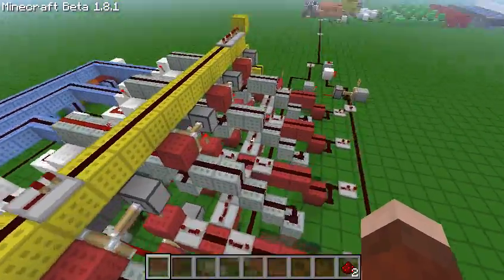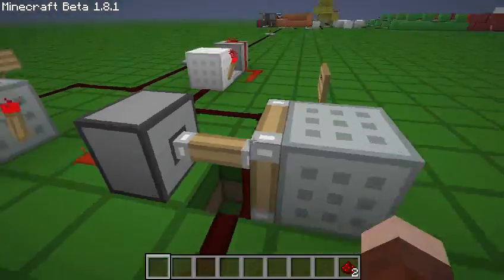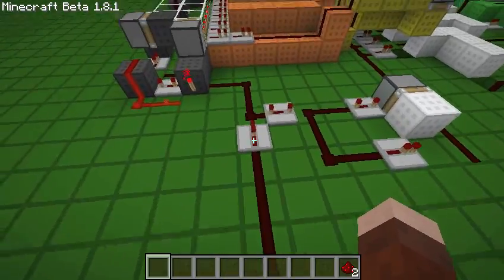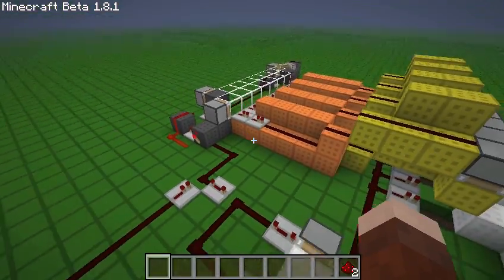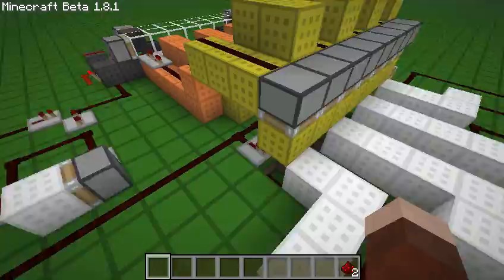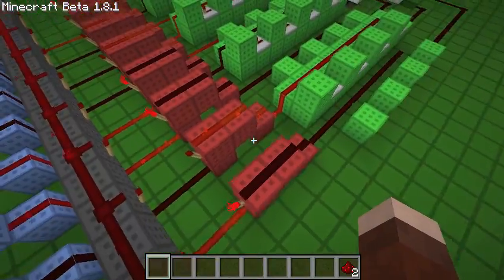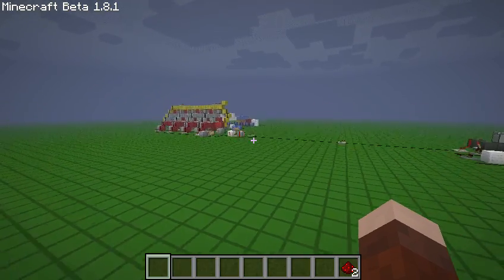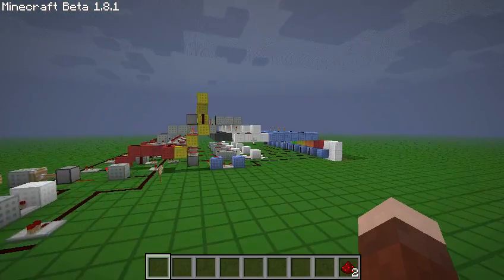Device to Transmit Data on a Single Wire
This is the Variable Pulse Length Binary Transmitter (VPLBT.) Impractical? Maybe. Awesome? Definitely.